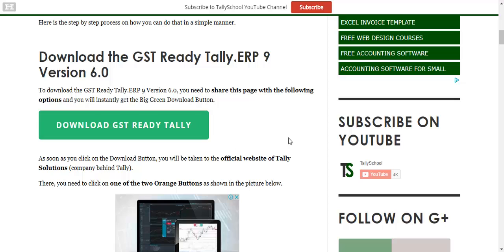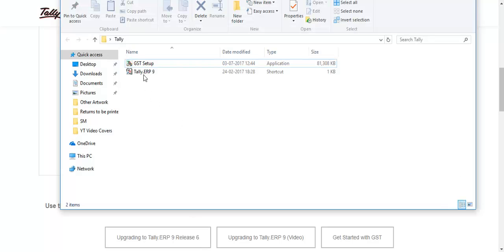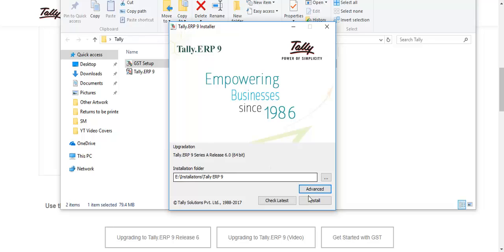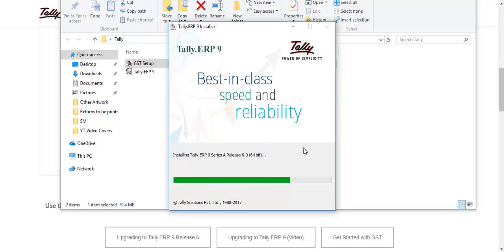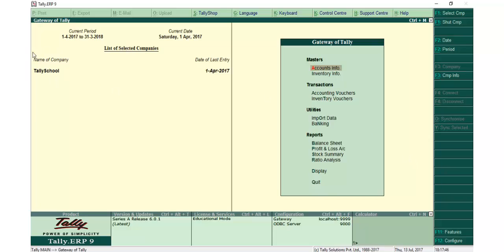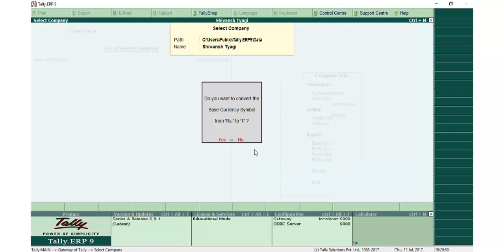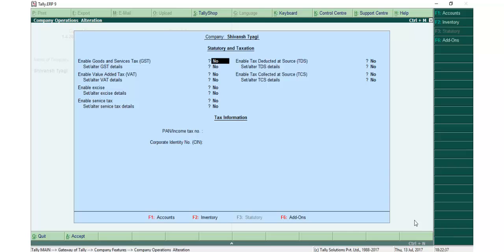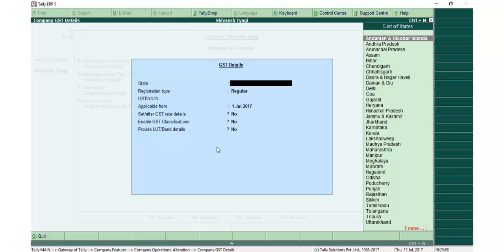How to Upgrade Tally.ERP 9 to New GST Ready Version 6.0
Easily upgrade Tally.ERP 9 to the New GST Ready Version 6.0 with the help of this video.

Thank you so much for supporting me and being with me all the time.
Thanks a lot once again.